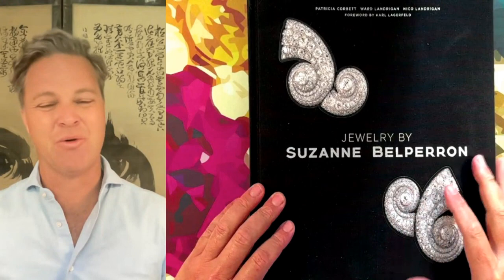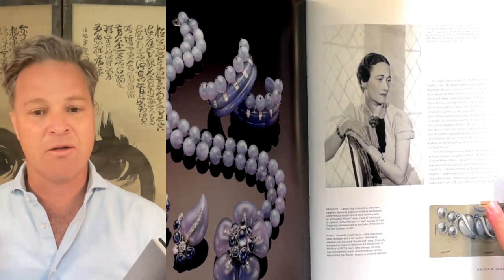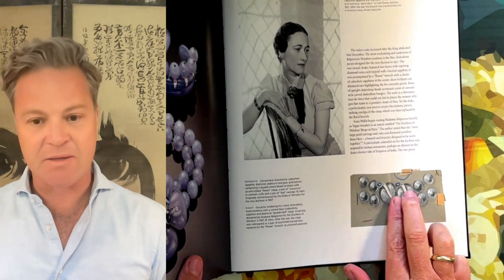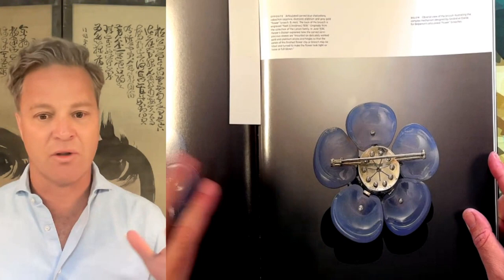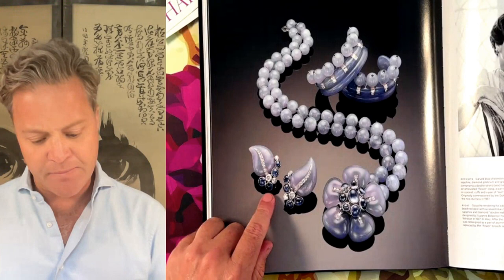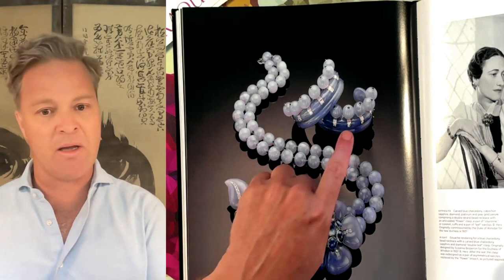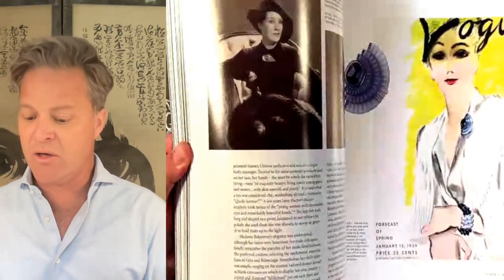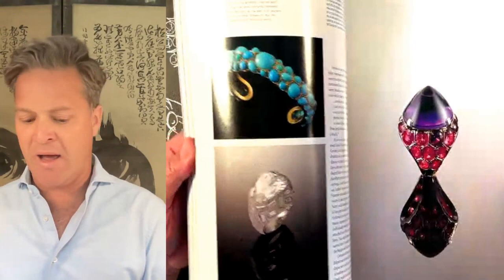Fall in Love with Suzanne Belperron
Jewelry by Suzanne Belperron by Patricia Corbett, Ward Landrigan, and Nico Landrigan

Beginning with a beautifully written introduction by Karl Lagerfeld where he shares his favorite personal pieces of Belperron jewelry, this book never stops giving us reasons to love Suzanne Belperron and her work.

Collected by the Duchess of Windsor, Ganna Walska, Merle Oberon, Daisy Fellowes, and María Félix, Suzanne Belperron’s singular voice was cherished by the great tastemakers of the 20th century, and this definitive monograph shares the incredible beauty and impact of her exceptional jewelry designs.

Working together with some of the most amazing craftsmen of the 20th century, Belperron pulled jewelry into the modern world, and created designs in her own style that still feel fresh today.

Jewelry historian Patricia Corbett’s captures the history of Suzanne Belperron and creates a solid foundation for the relaunch of Suzanne Belperron’s jewelry by Nico Landrigan, son of Ward Landrigan, who relaunched and stewards Verdura, another extraordinary heritage brand.

If you are looking to fall in love with Suzanne Belperron’s work, this is the book for you.  As such, this book is perfect for anyone who loves jewelry and its history.